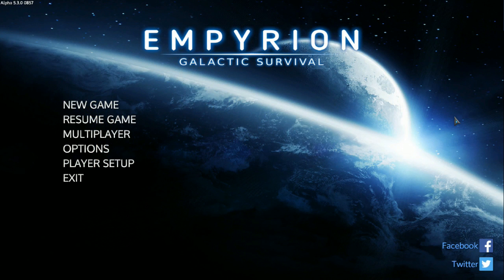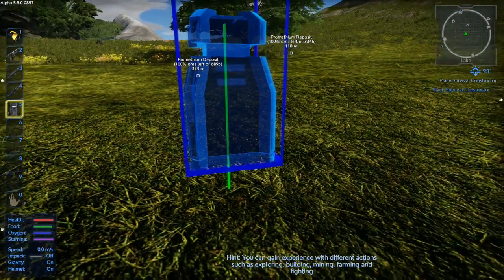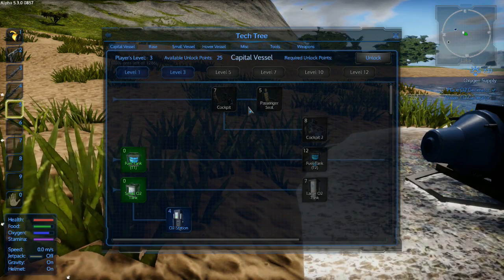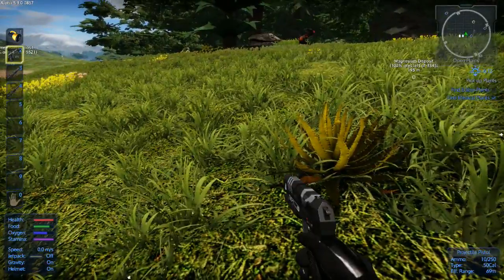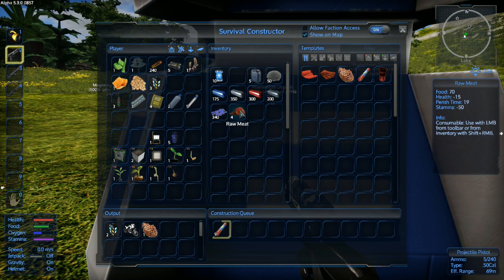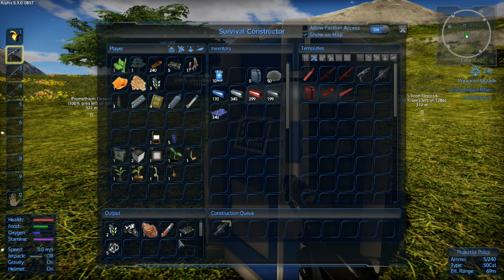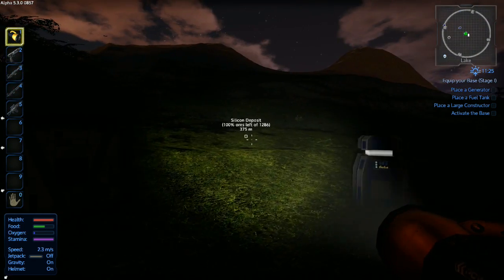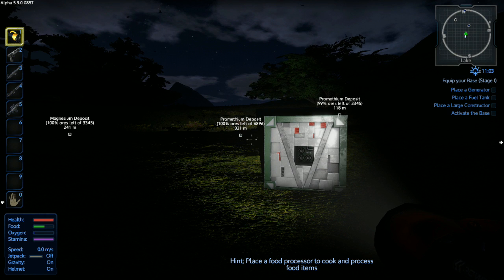Empyrion Galactic Survival Episode 1